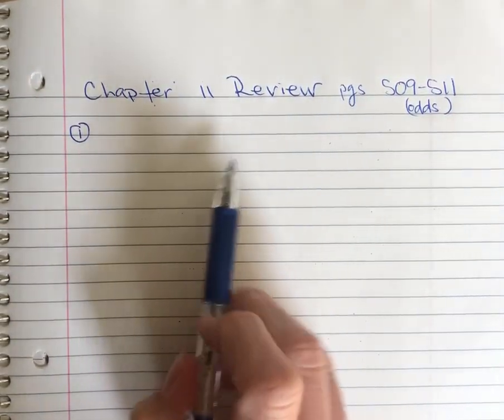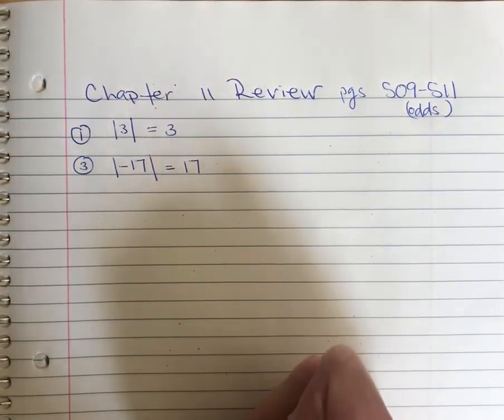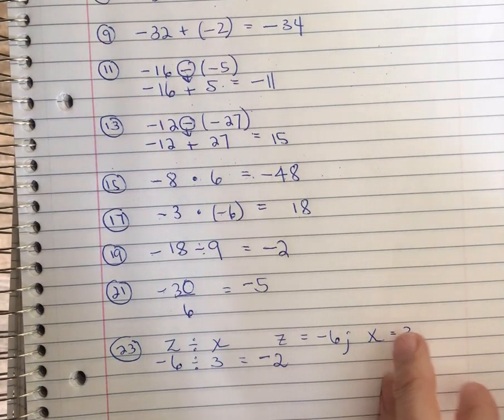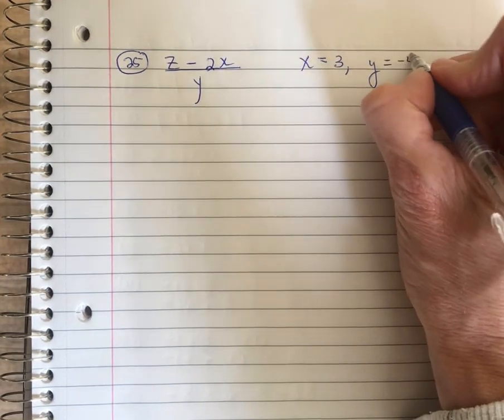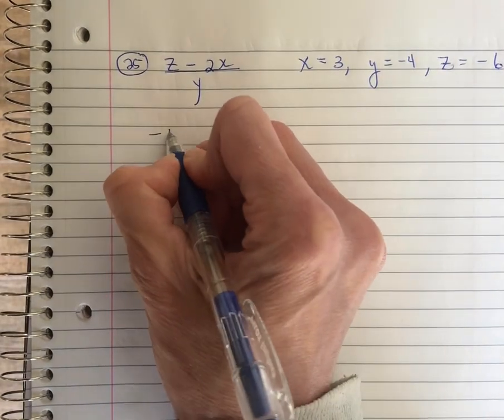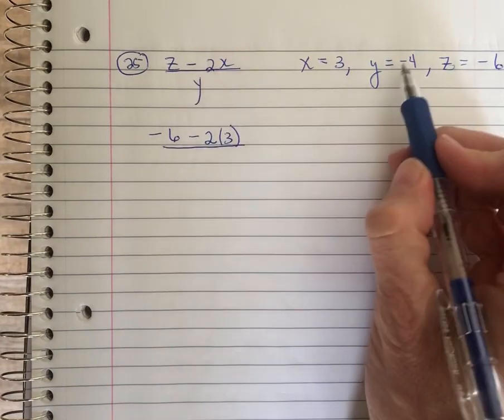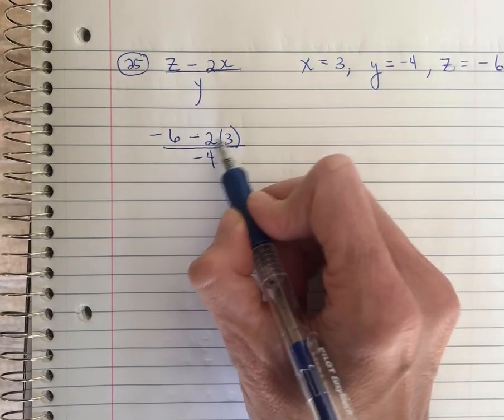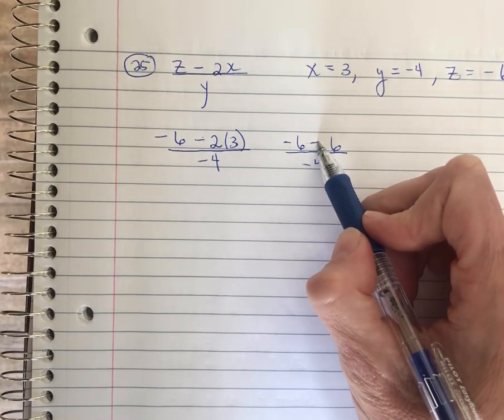Chapter 11 Review Explained